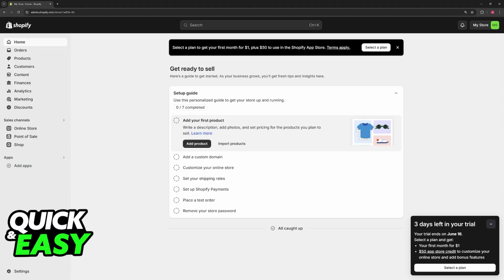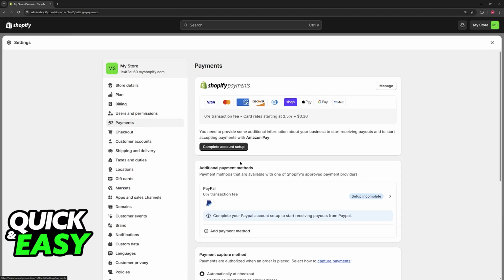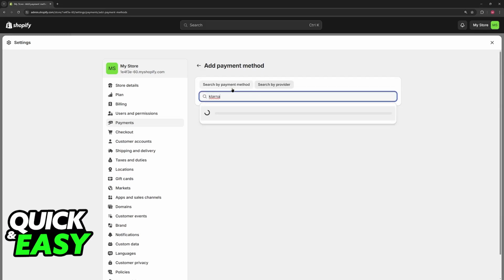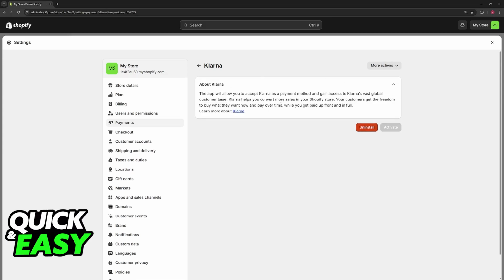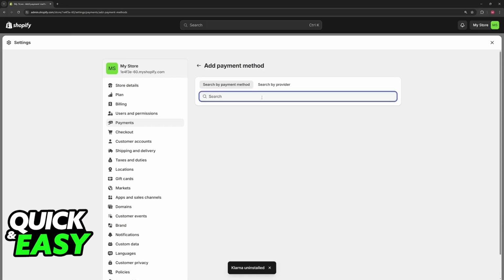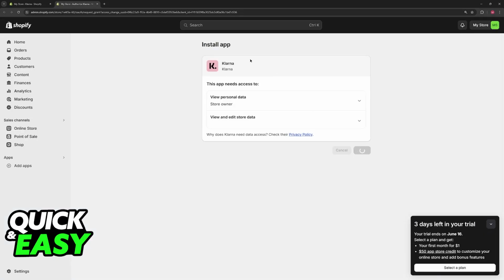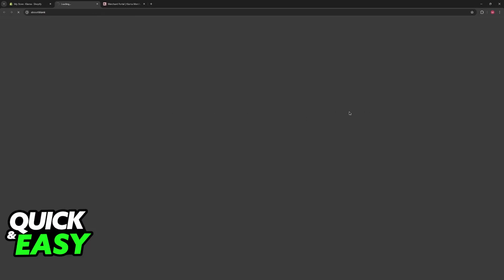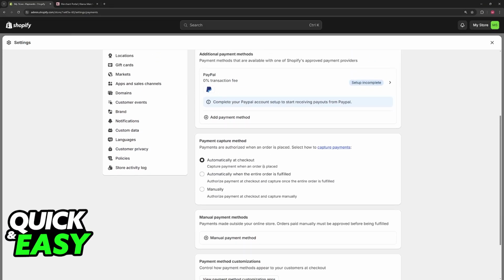How To Add Klarna Code to Shopify (2025) - Step by Step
I will solve your doubts about how to add klarna code to shopify, and whether or not it is possible to do this.

I hope I have helped you with the video!